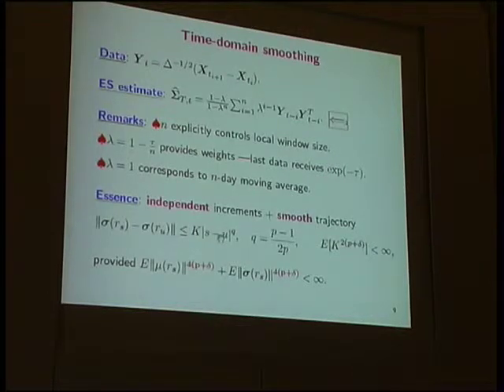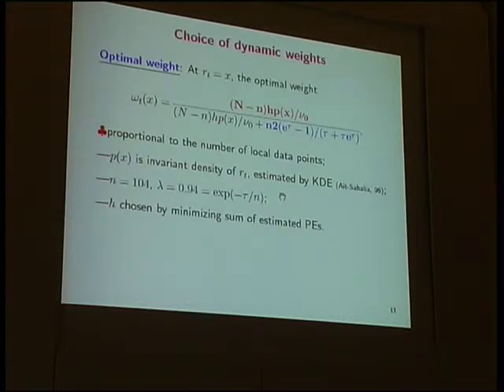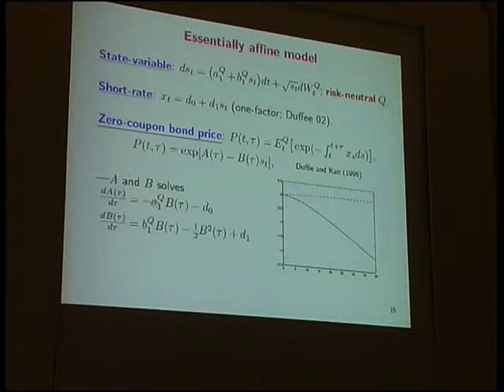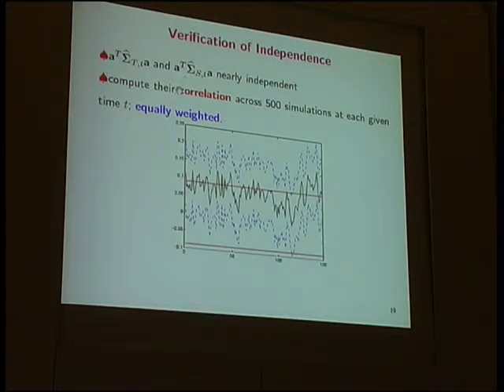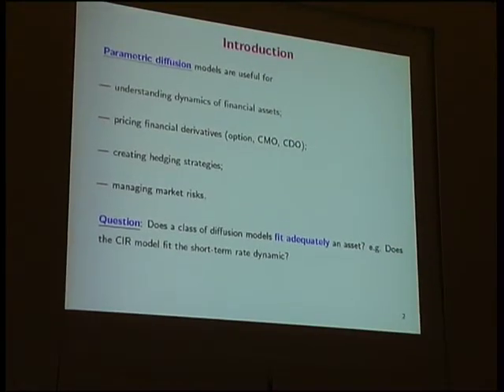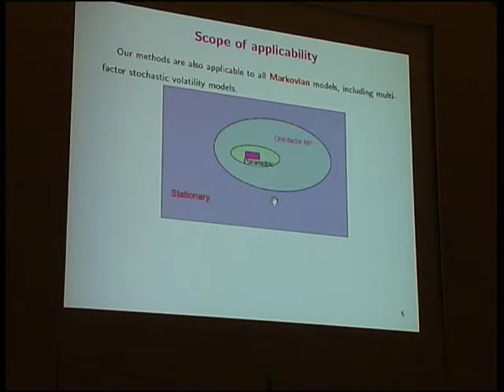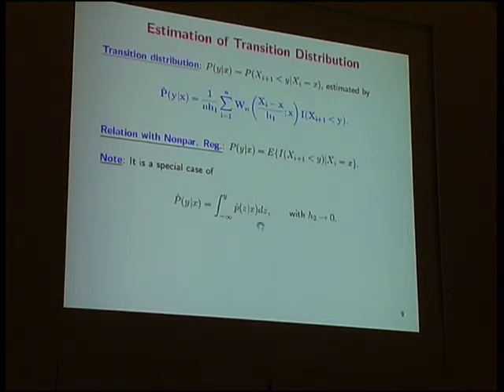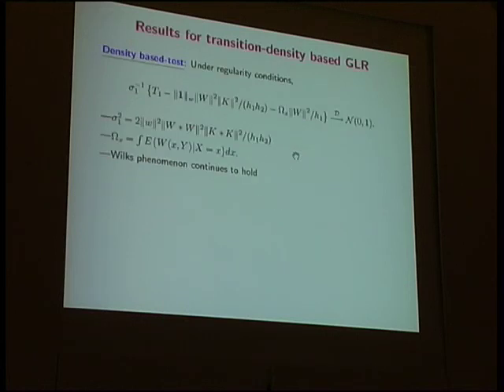Hermann Otto Hirschfeld Lecture 2007: Lecture 4